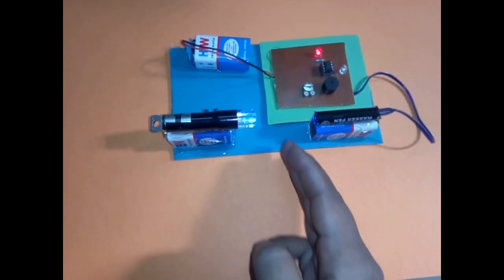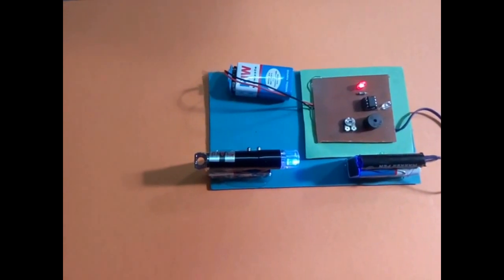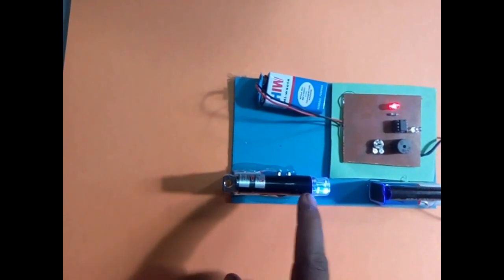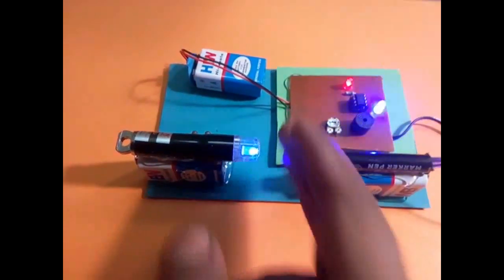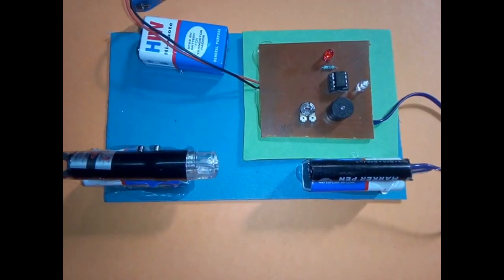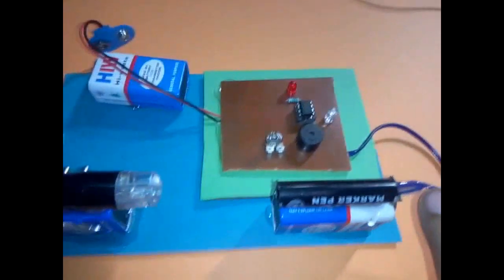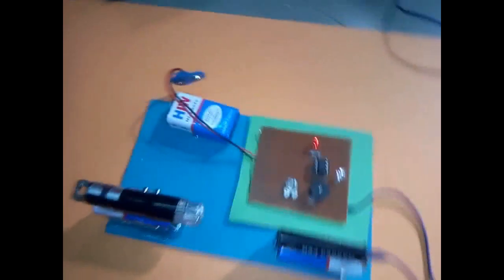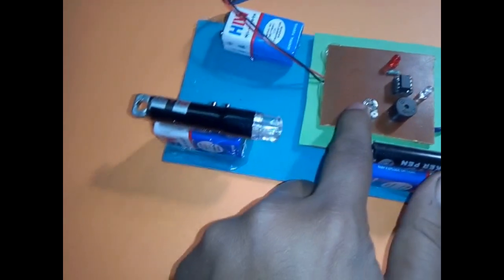Laser Security Alarm System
BUY LINK (100% WORKING ) ON AMAZON
(RS 499 ONLY WITH LASER LIGHT)

VIDEO LINK

We Provide Complete Hardware Project (Totally Handmade Easy To Submit In College And School ) with project report +ppt +synopsis + circuit and code

Component used :

9v Battery with battery cap

L.D.R (Light Depending Resistance)
I.C NE555 with Base
L.E.D (Light Emitting Diode) 3 to 6 pieces.
Variable Resistance of 50KΩ
P.C.B (Printed Circuit Board of 555 or Vero board
buzzer
laser light
tourch

Security is main concern for various buildings, houses and offices. For this purpose, there are a variety of security alarms available in market which uses various types of technology for intruder detection like infrared sensors, motion sensors, ultrasonic sensors, laser sensors, etc. We have also built some security alarms like this PIR sensor based motion detector and burglar alarm circuit. In this circuit we are going to build a laser security alarm which uses a laser light and a laser light detector circuit. It gets activated when someone crosses it.

Working  of Laser Security Alarm Circuit

In this circuit we have set reference voltages of comparators by using potentiometer, we can say this sensitivity of the circuit. Comparator is configured in non-inverting mode. In this system we have placed laser light and LDR facing each other, so laser light continuously falls on LDR. Due to this a potential difference generated across the non-inverting pin of comparator, then comparator compare this potential difference with reference voltage and generate a digital output as HIGH. Before this we have configured 555 timer in mono-stable mode so we it required a LOW trigger pulse at its trigger pin to activate buzzer and LED. So we applied output of comparator at trigger pin of 555 timer. Even comparator’s output is HIGH when laser lights falls on LDR so at this time buzzer and LED are deactivated. When someone crosses the laser light due to this LDR lost the laser light and generates a different potential difference across the same comparator terminal. Then comparator generates an output as LOW. Due to this LOW signal 555 timer gets a LOW trigger pulse and activates buzzer and LED for a time periods that is defined by R1 and C1 at 555 timer circuit.

WATCH MY ALL UNIQUE PROJECTS VIDEOS